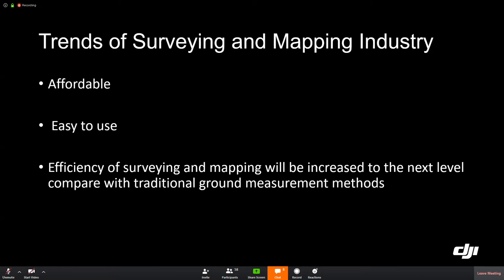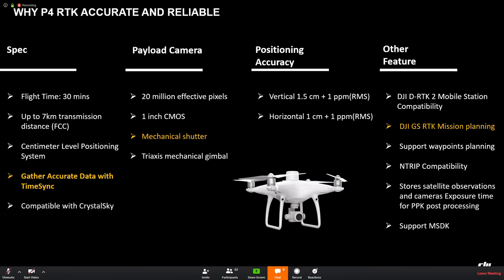DJI Aerial mapping background introduction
Aerial Mapping

1.         Aerial mapping background introduction

2.         DJI aerial mapping solution

3.         Case study